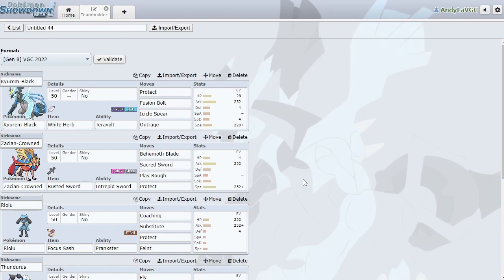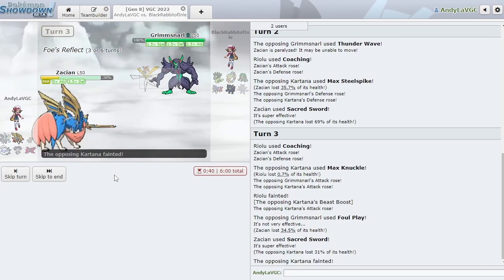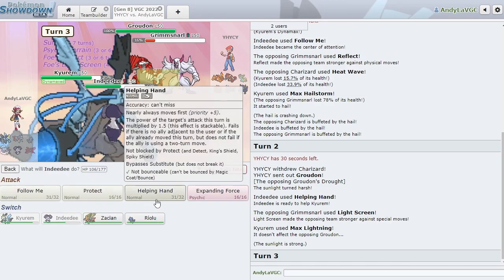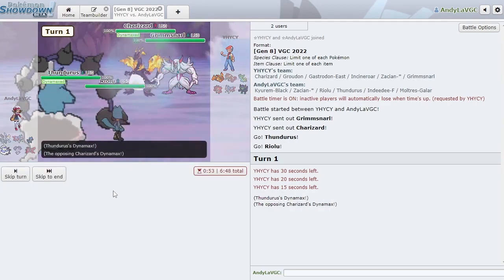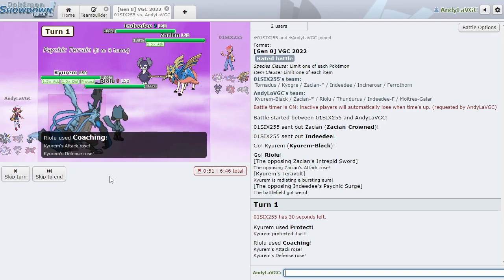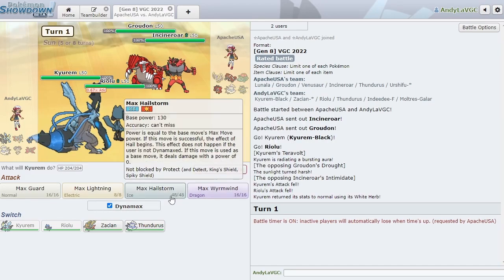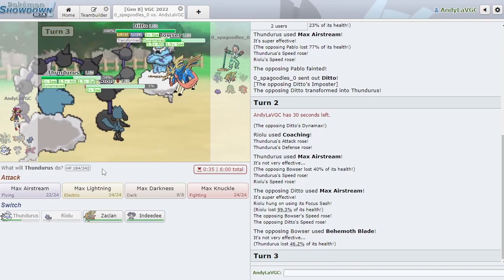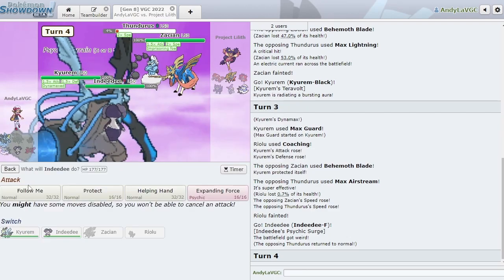KYUREM REDEMPTION ARC! - Pokemon VGC Series 12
Despite all of my hate and complaining, kyurem did okay today!